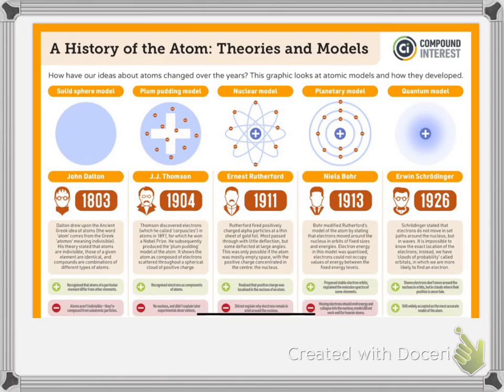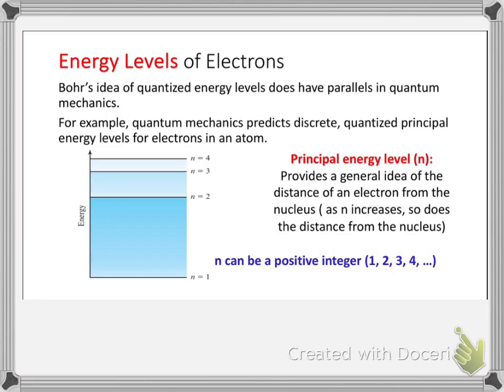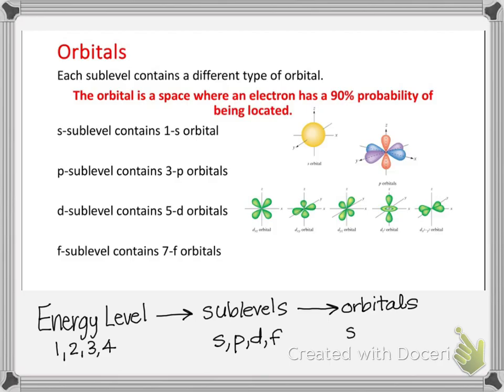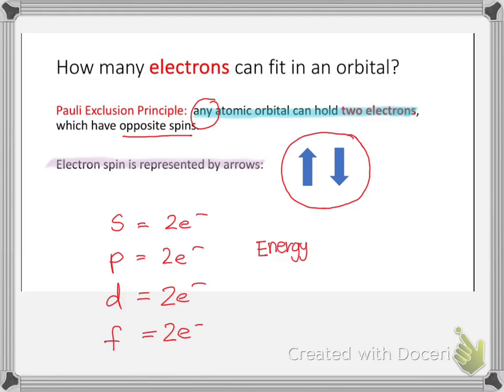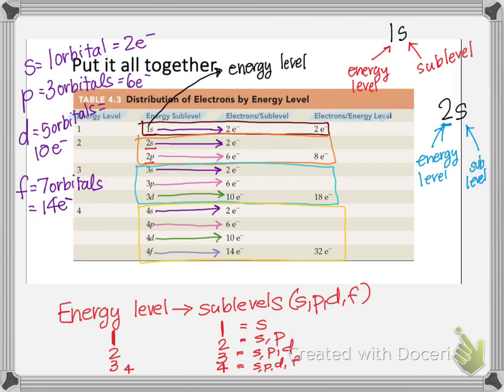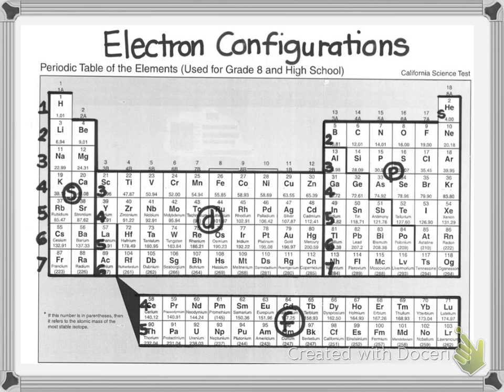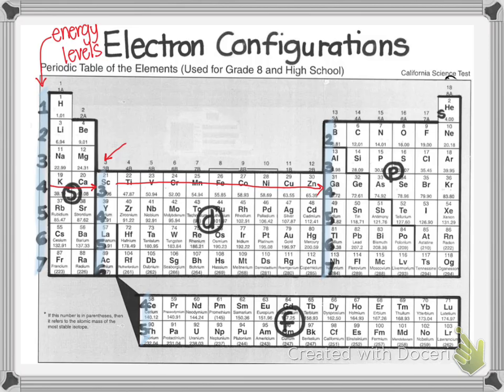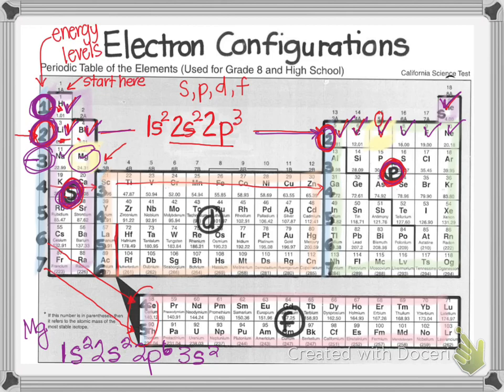1025C Ch4 Quantum Concept and Electron Configurations